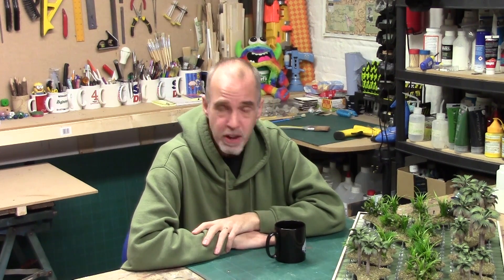My Upcoming Terrain Book & Adepticon Bound!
3. Studio Kit List